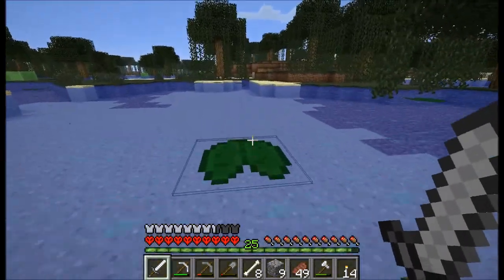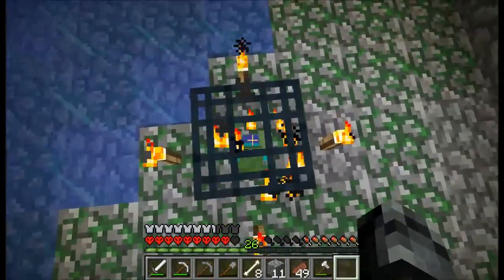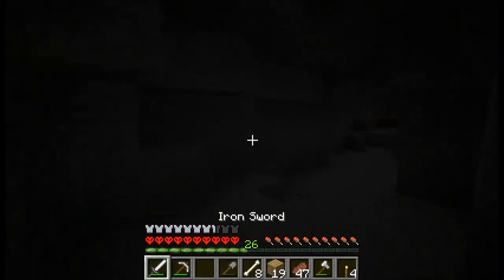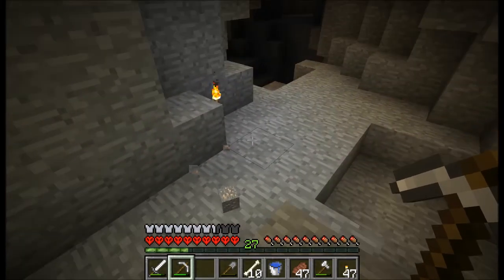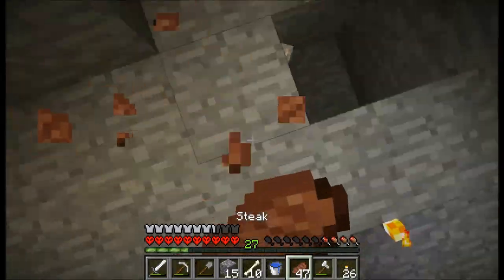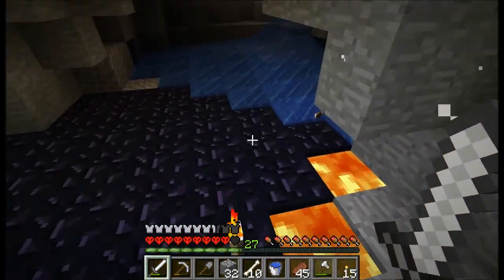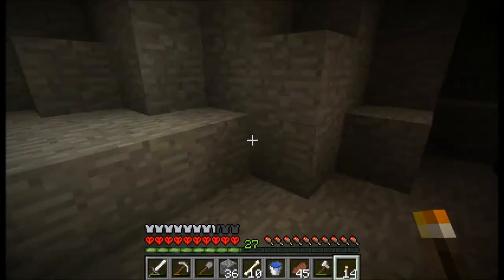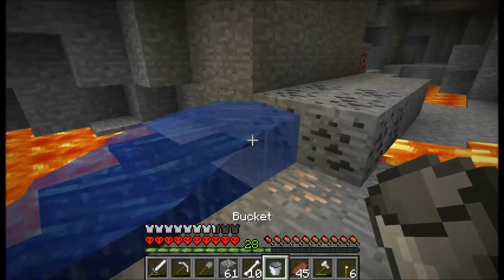Minecraft - Hardcore SSP - Me Speak Bad - Ep5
I continue my quest for a diamond so i can make an enchanting table.